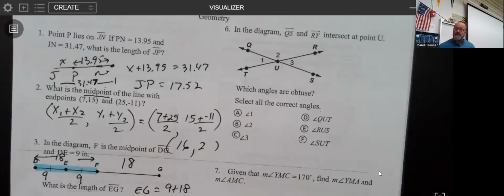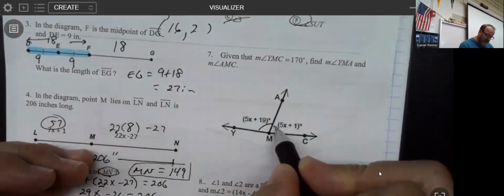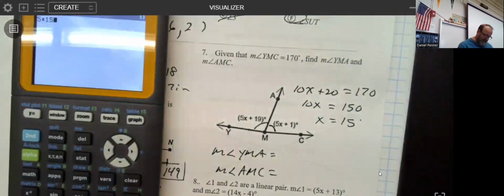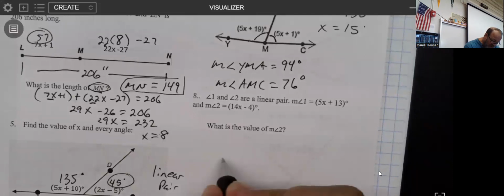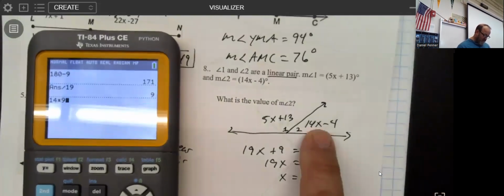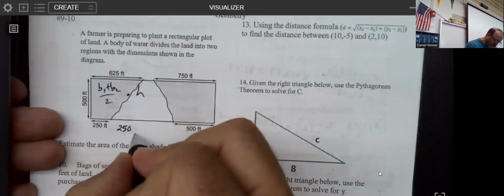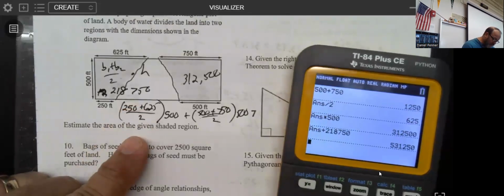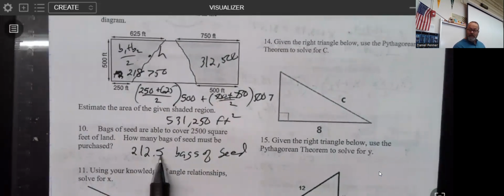Geometry Fall 6 week Review #6-10